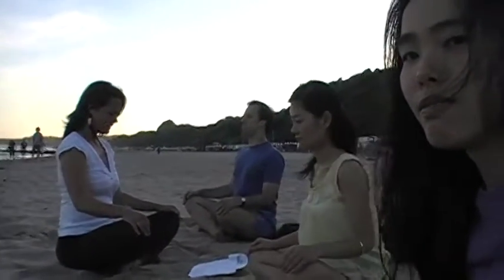Noemí's Exclusive Yoga class at the Bournemouth beach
Noemí's Exclusive Yoga class at the Bournemouth beach. Another great way to spend time down at the Bournemouth beach.